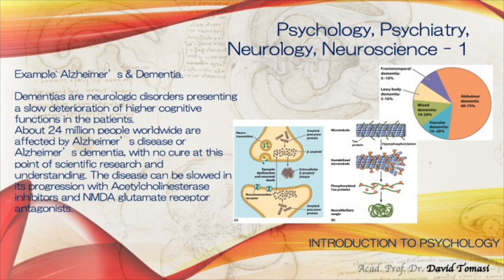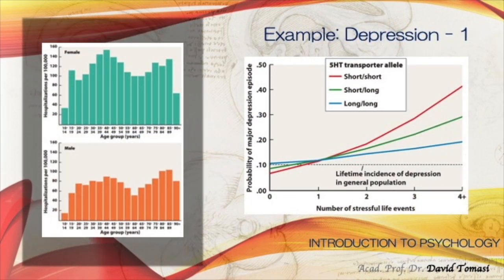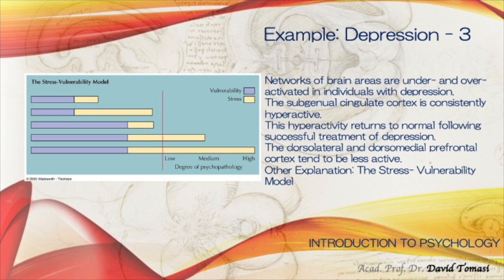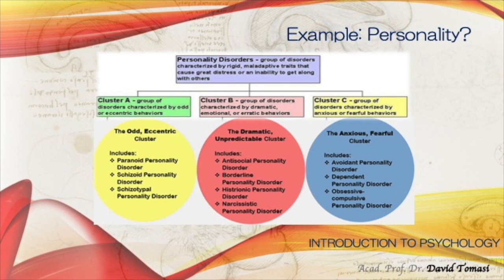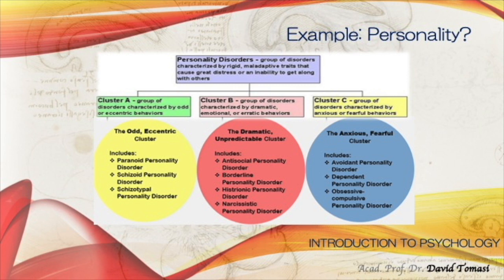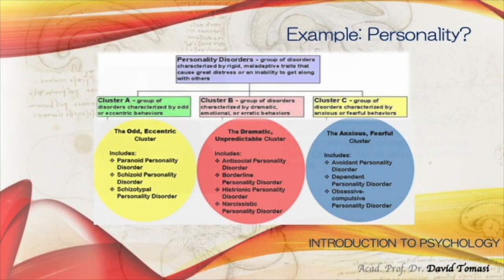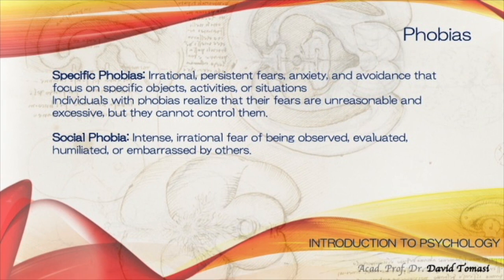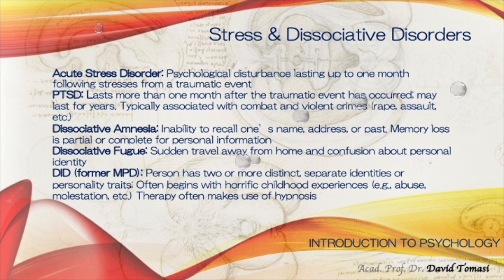Lecture 8: Psychopathology / Mental Health Disorders Part 2 (Introduction to Psychology)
A full course in psychology, including clinical, social, counseling, philosophical, neuroscientific, and medical perspectives. Students will increase their awareness of the scientific approach to understanding human behavior through a study of sensory processes, perception, emotion, motivation, intelligence, learning and personality formation.

Doctor, Psychotherapist, and Psychologist, Acad. Prof. Dr. David Tomasi is a member of several national and international Academies of Sciences, Director of Nortades Psychotherapy, Secretary of VAAS, and Faculty at the Community College of Vermont. Recognized as a “Top 1% Researcher” on academia.edu (since 2021) and included in the 45 i10-index on Google Scholar (since 2022), Tomasi is the author of "Medical Philosophy: A Philosophical Analysis of Patient Self-Perception in Diagnosis and Therapy" (Ibidem - Columbia University Press, 2016), "Critical Neuroscience and Philosophy. A Scientific Re-Examination of the Mind-Body Problem" (Palgrave Macmillan, 2020), "Orgasmo" (Nortades, 2023), and "Mind-Body Medicine in Inpatient Psychiatry" (Ibidem - Columbia University Press, 2020), as well as co-author of Positive Patient Response to a Structured Exercise Program Delivered in Inpatient Psychiatry (Global Advances in Health and Medicine), the "2019 Most-read Research Item" from the University of Vermont (Researchgate).

Score by: Music by Oleksii Kaplunskyi from Pixabay - please-calm-my-mind-125566.mp3 Added video /digital graphics animation credit: John Hansen, Hannes Werder, A Luna Blue, Cinemitch, Getty Images (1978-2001), Palgrave Macmillan
By NoNameGYassineMrabetTalk✉ fixed by Addicted04 - The work was done with Inkscape by YassineMrabet. Informations were provided from &quot;The Body Clock Guide to Better Health&quot; by Michael Smolensky and Lynne Lamberg; Henry Holt and Company, Publishers (2000). Landscape was sampled from Open Clip Art Library (Ryan, Public domain).

waravut.p - vecteezy_sleeping-asian-man-bad-dreaming-anxious-in-the-bedroom-at-home_3743004 , vecteezy_blue-magma-fractal-flame-effect-loop-animation_3565227 , Sven Hastedt - Ghost Silhouette In Dark Forest, John Wiley & Sons, David Eagleman, Jonathan Downar, Dennis Coon, Ann M. Kring, Sheri L. Johnson, Gerald C. Davison, John M. Neale

Video Dr. Szasz - The Myth of Mental Illness, PsychotherapyNet, courtesy of: @
Added Music: The original Sirtaki Zorbas - Mikis Theodorakis.mp3
Olga Averbakh

Video My Big Fat Greek Wedding, Nia Vardalos,  directed by Joel Zwick and written by Nia Vardalos, Gold Circle Films, HBO Films, MPH Entertainment, Playtone, UniversumFilm, Dasan Sp. z o.o.IFC Films (United States), Equinox Films (Canada) - 22:21 - 22:59